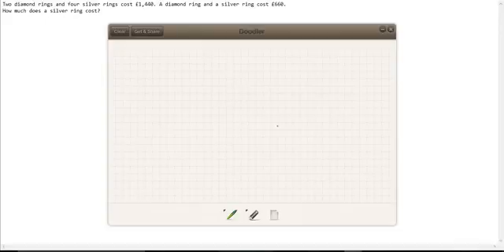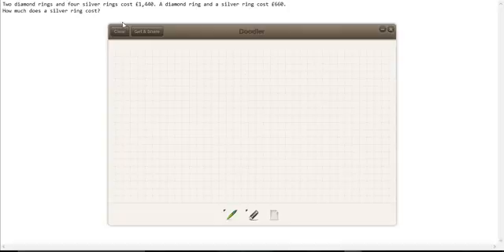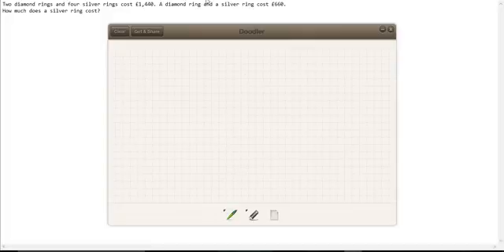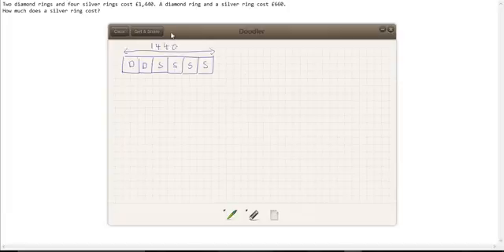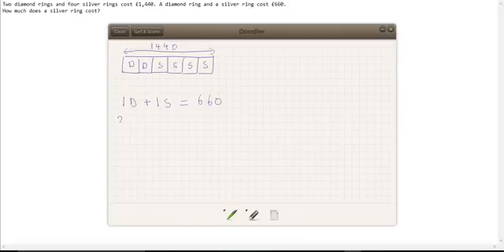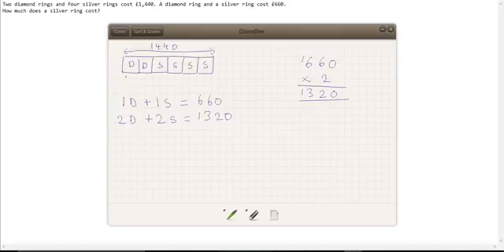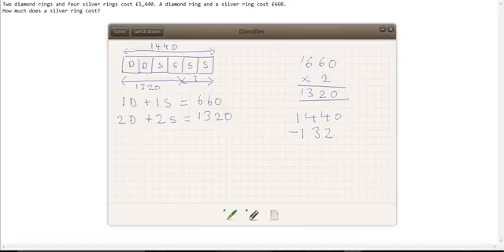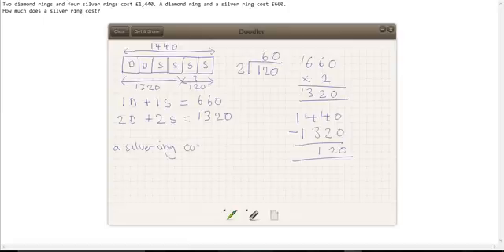L5 Word Problem Q1: 2 diamond rings 4 silver rings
Two diamond rings and four silver rings cost £1,440. A diamond ring and a silver ring cost £660.
How much does a silver ring cost?